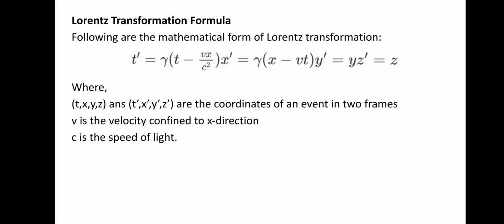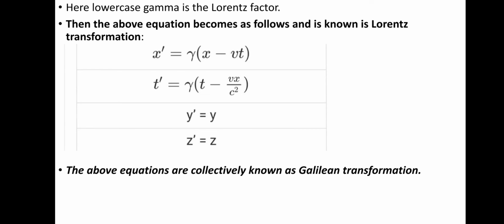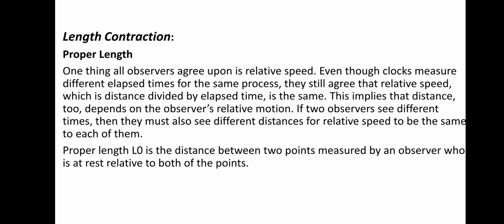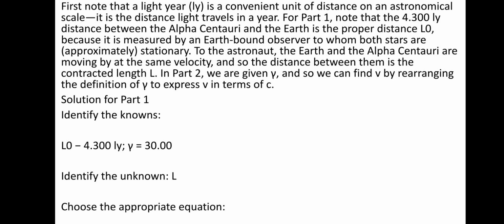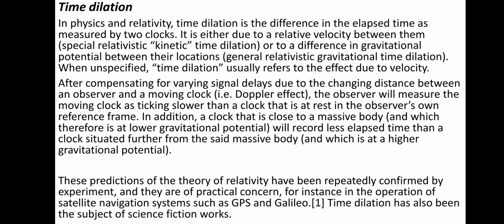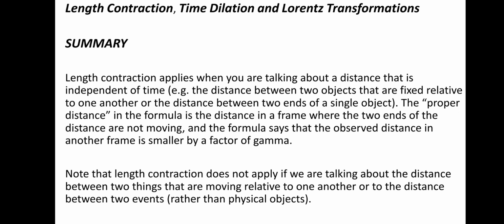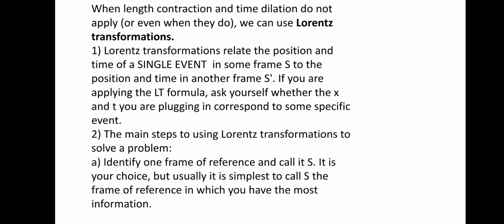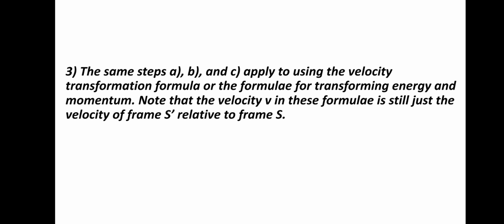Lorentz Transformation, Length Contraction and Time Dilation(STR)